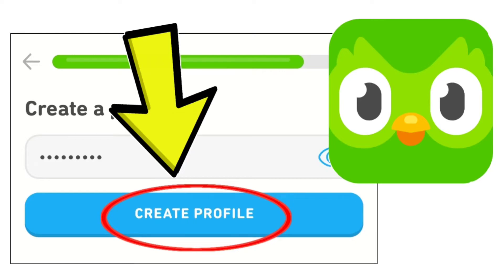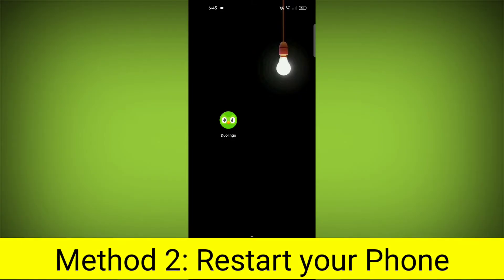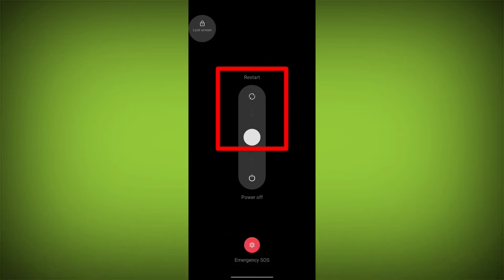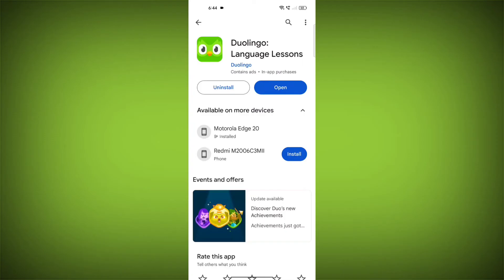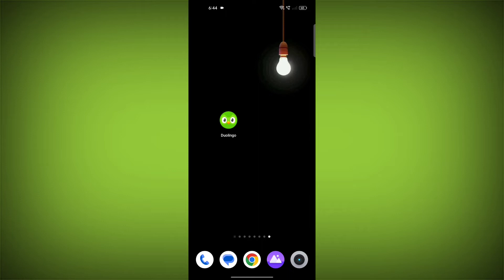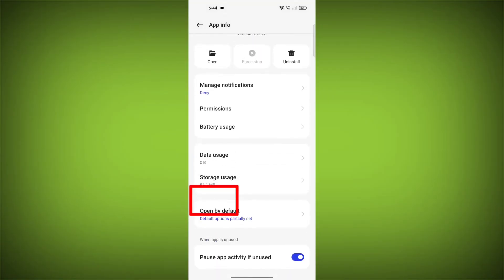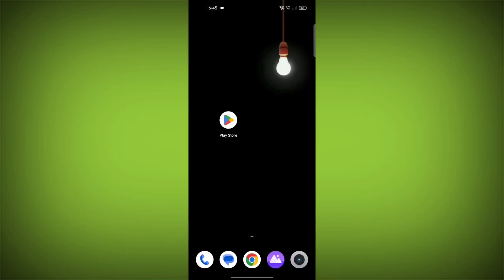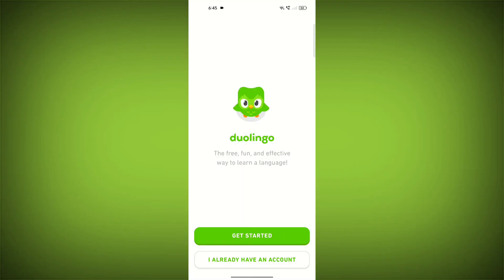How To Fix Duolingo App Can't Click on CREATE PROFILE Problem Solved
Talk soon,
Abid Akay